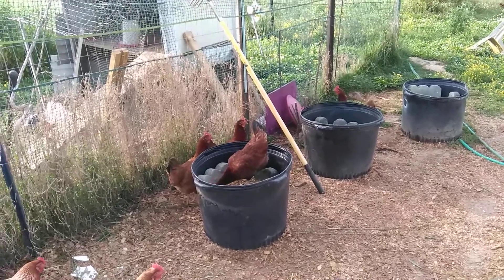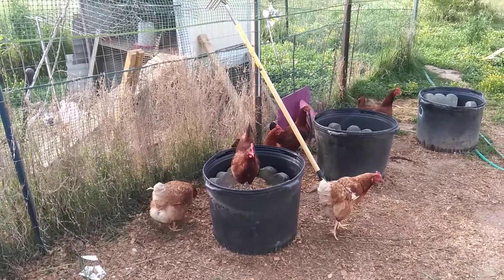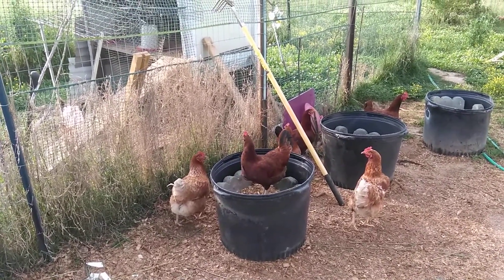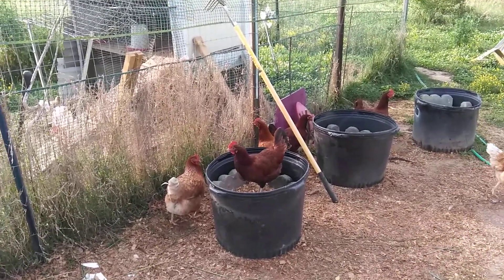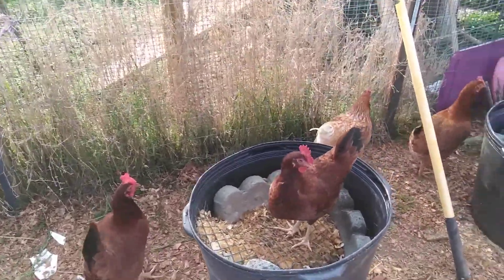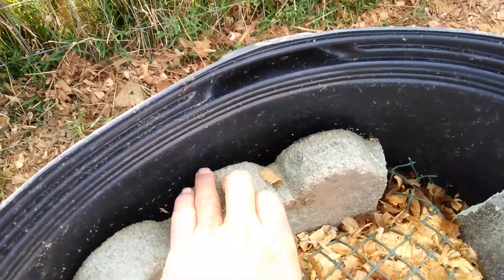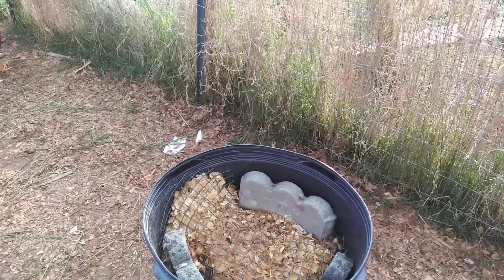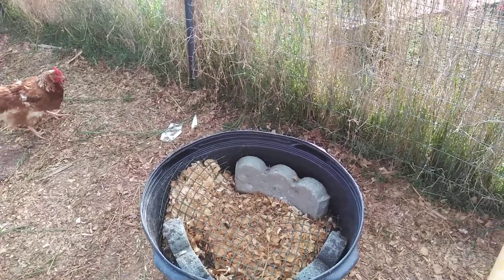Maggot bucket for chicken feed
Free chicken feed. Farming maggots for chicken food